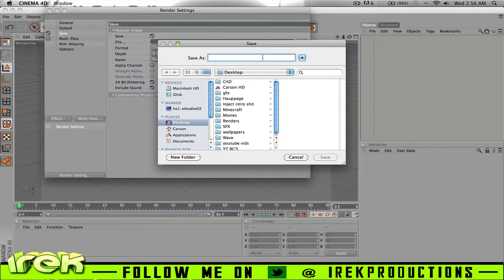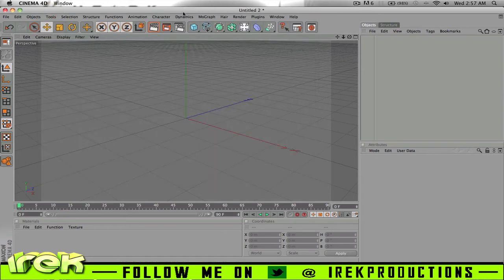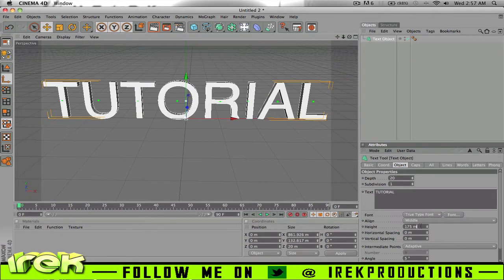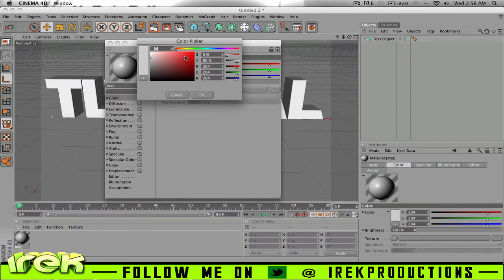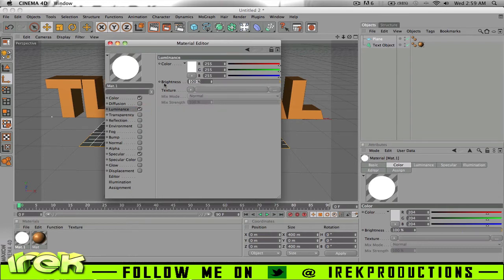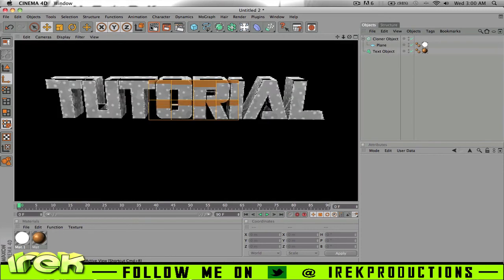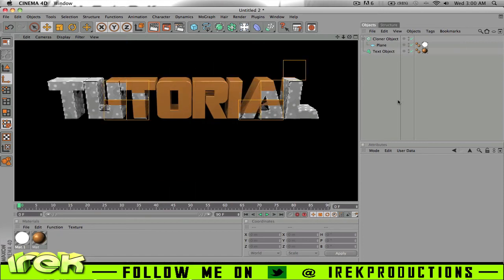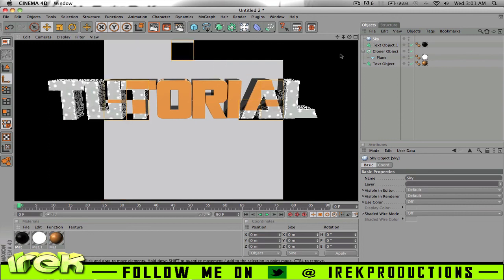Advanced Lighting & Text Tutorial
A tutorial on the new advanced lighting teqnique i use in intros and bg's!